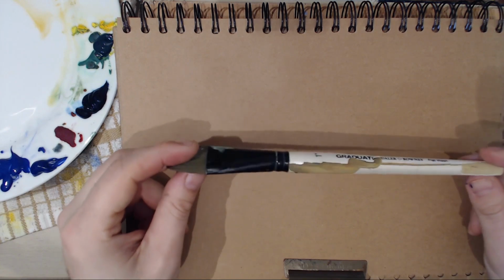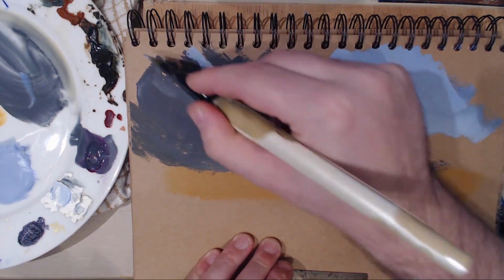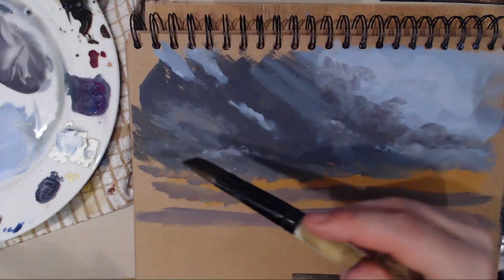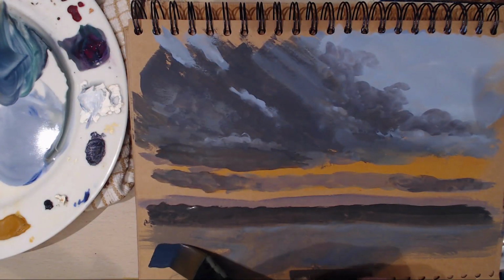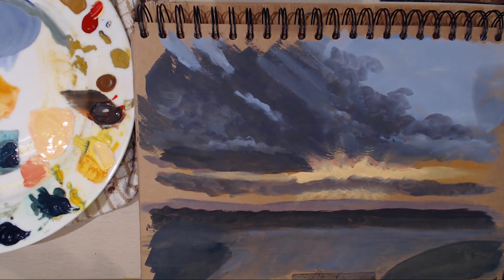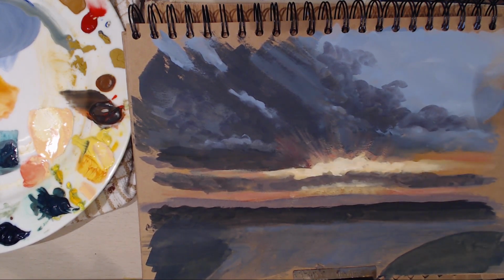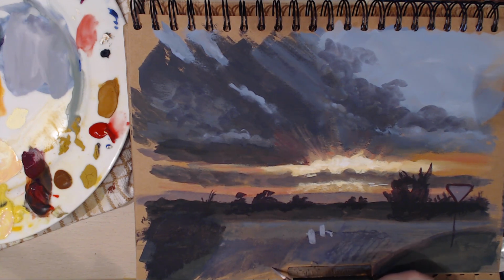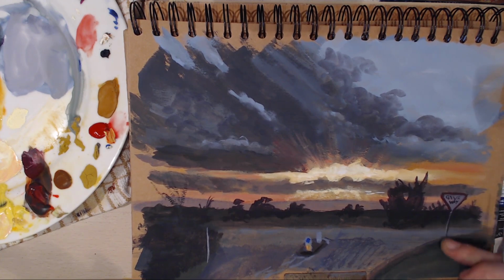T Junction Sunset Watercolour and Gouache Sketchbook Painting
Walking in the Park with Watercolours & Gouache